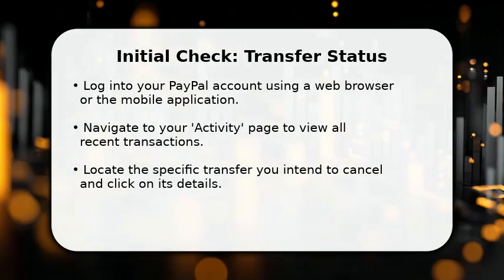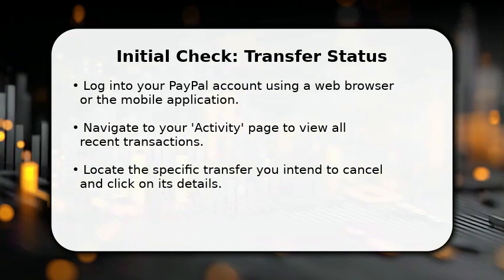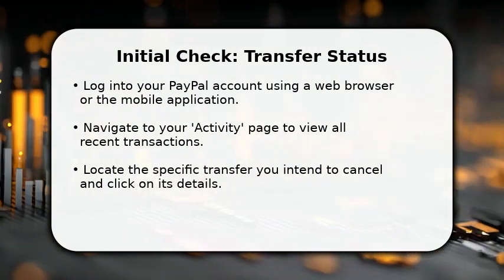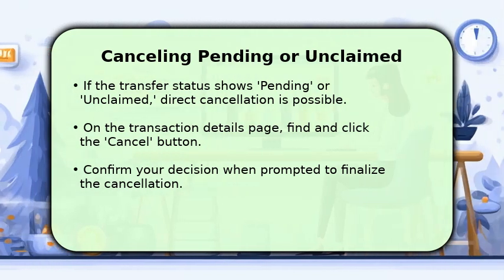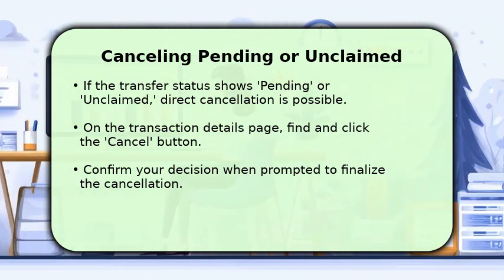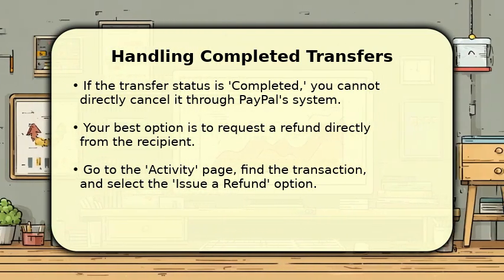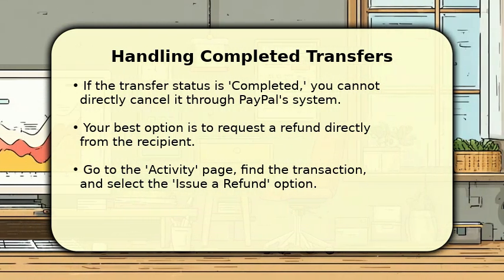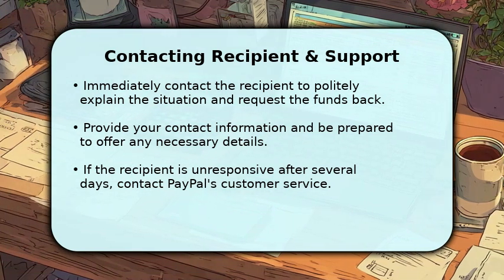How To Cancel Transfer On PayPal (Updated 2025)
▸ :^) Learn exactly how to cancel a transfer on PayPal with this comprehensive guide. If you've sent money and need to reverse the transaction, stop a pending payment, or recall funds, this video walks you through the step-by-step process. We'll cover how to check the status of your transfer, identify if it's eligible for cancellation, and what to do if you need a PayPal refund. Don't worry if you've made a mistake or changed your mind; this tutorial provides the essential information you need to manage your PayPal transactions effectively. Master the PayPal cancellation process and regain control over your payments. Watch now to learn how to cancel a PayPal transfer quickly and easily.